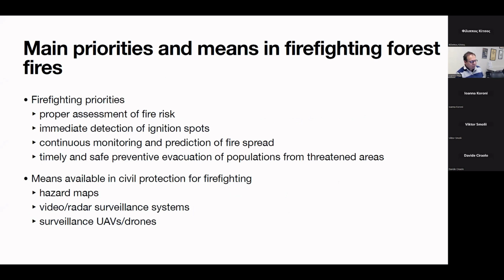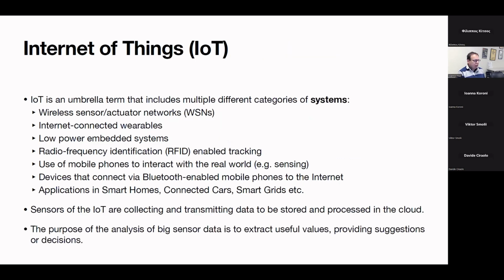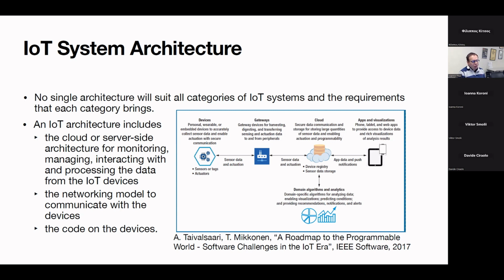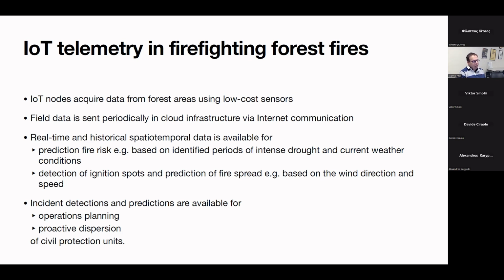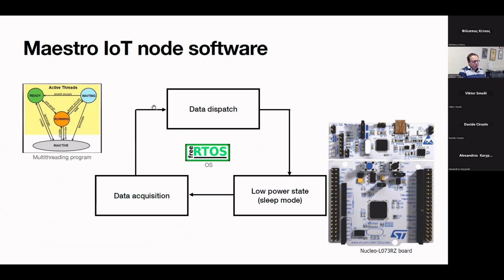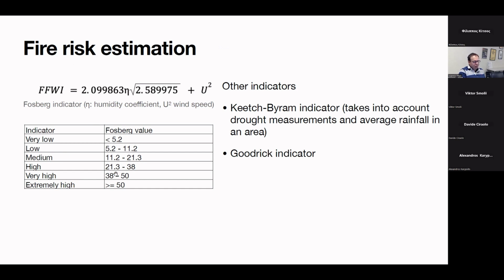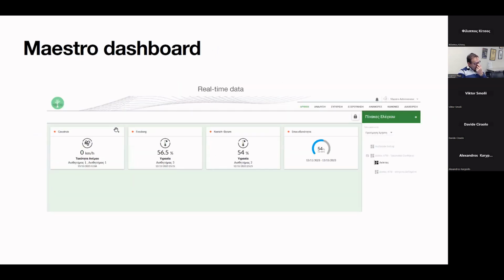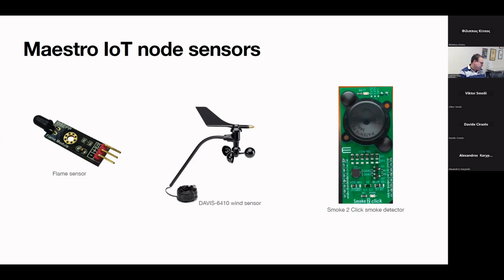Panagiotis Katsaros: Maestro: Forecasting and Risk Management in Forest Fires via IoT Technologies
Short course on Big Data Analytics for Natural Disaster Management (NDM), 13 December 2023